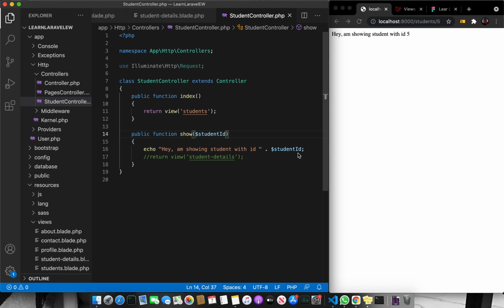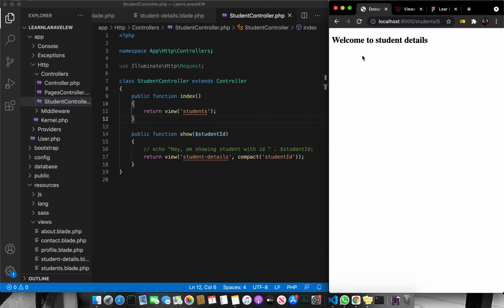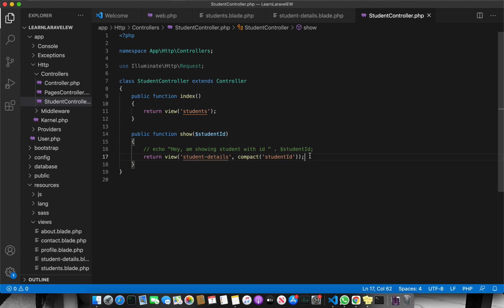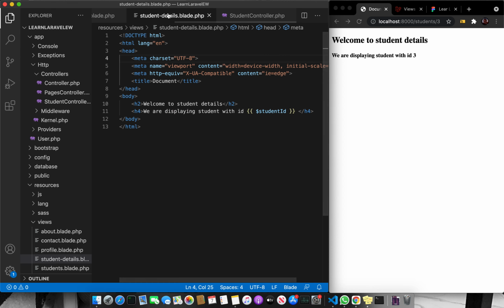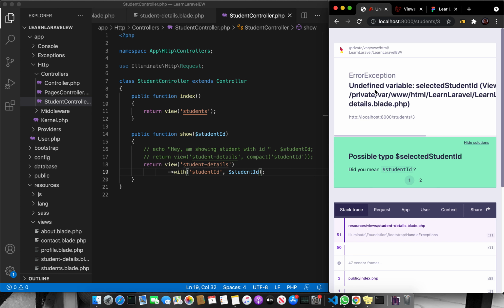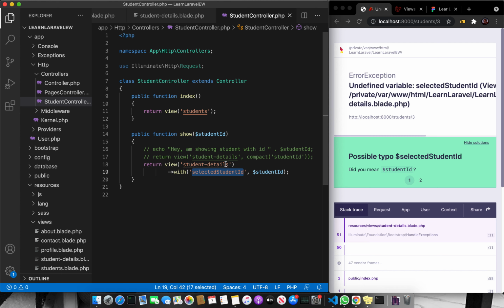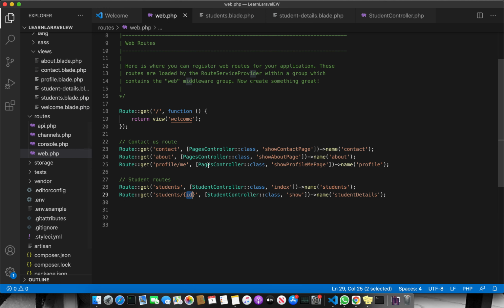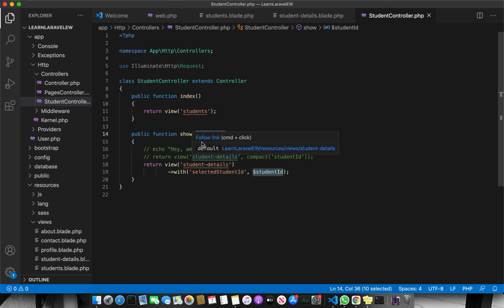E14 - Passing parameters from controllers to views | Learn Laravel the EASY way